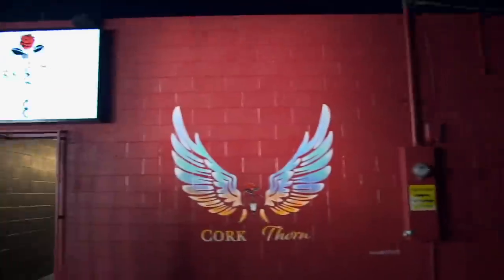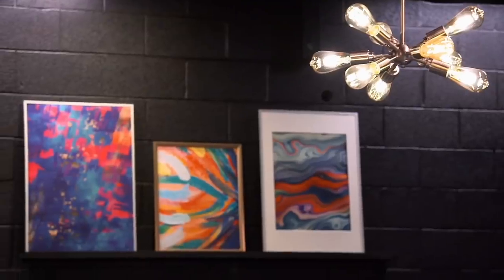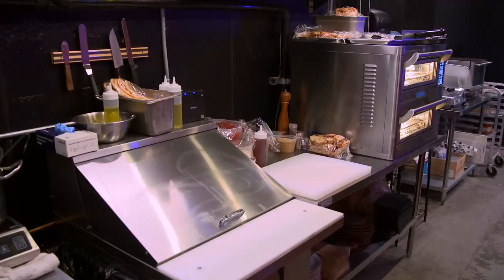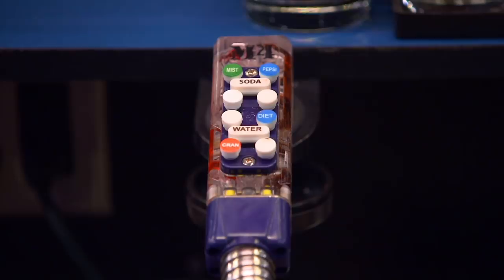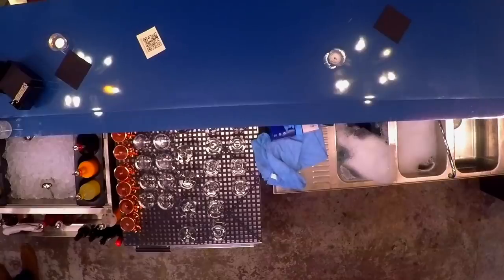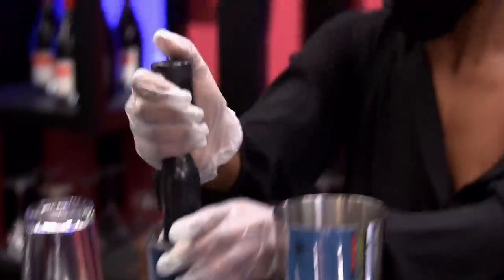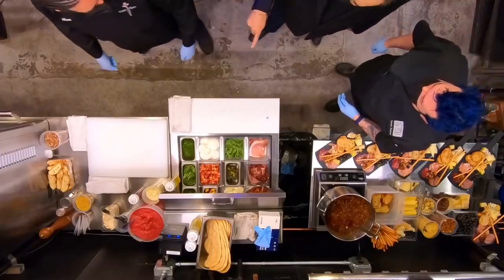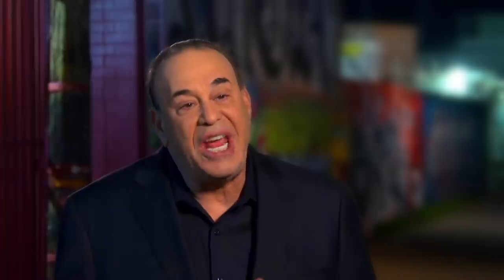Cork & Thorn's Transformation 😍 Bar Rescue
The chic transformation and newly equipped set-up brought Randi's dream and vision to life while elevating Cork & Thorn's overall experience to become the talk of the town!